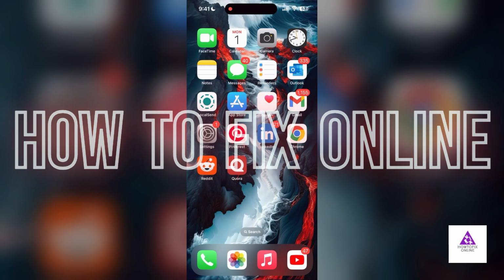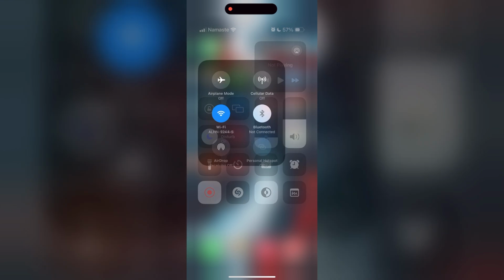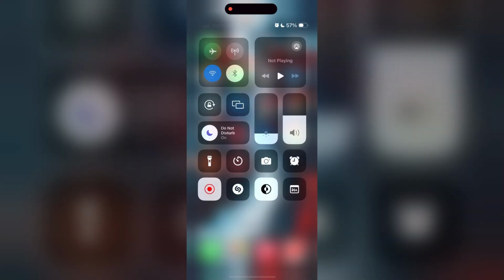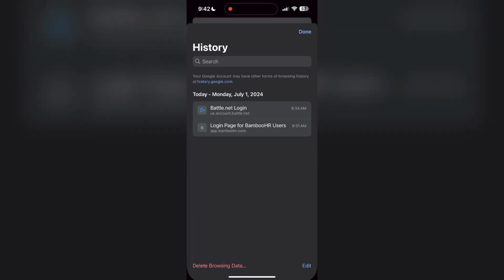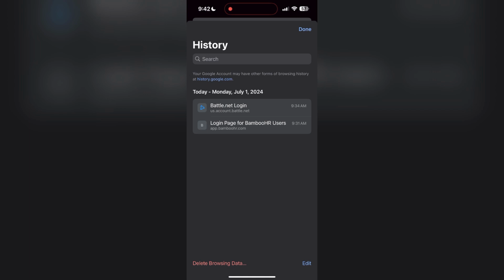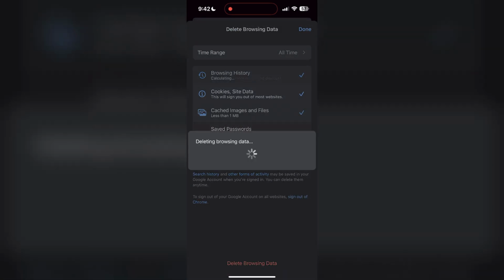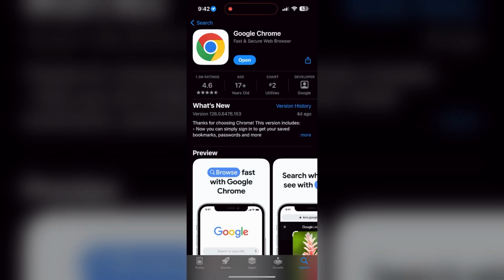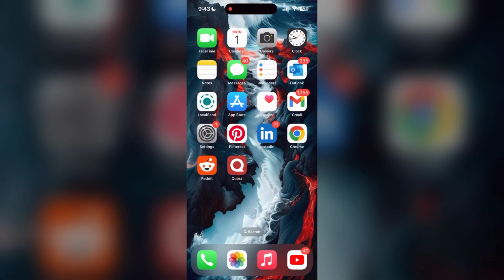How to Fix Battle Net Account Login Not Working 2024?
Welcome to our guide on how to fix Battle.net account login issues! If you're having trouble logging into your Battle.net account, this video will help you troubleshoot and resolve the problem quickly.

In this video, we'll walk you through several troubleshooting steps to resolve login issues with your Battle.net account. Follow along as we cover common problems such as incorrect login credentials, account lockouts, password reset issues, and two-factor authentication problems.

Let's get started and ensure you can log into your Battle.net account without any hassle